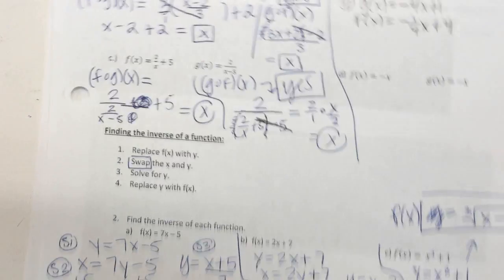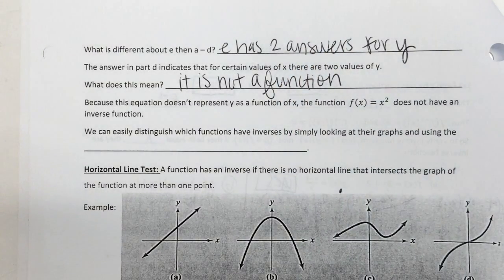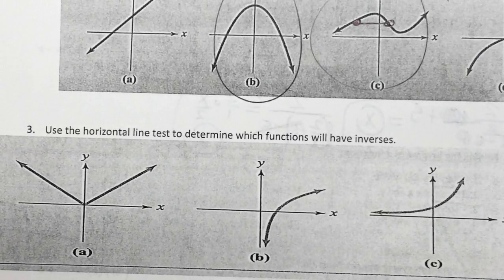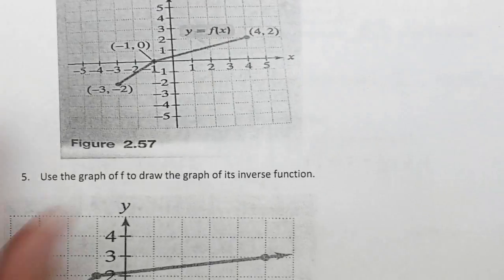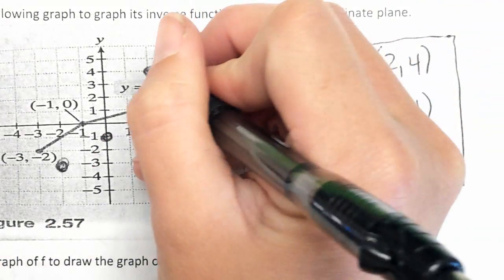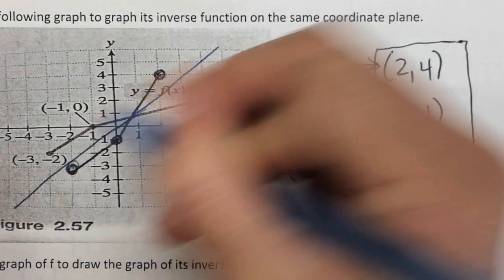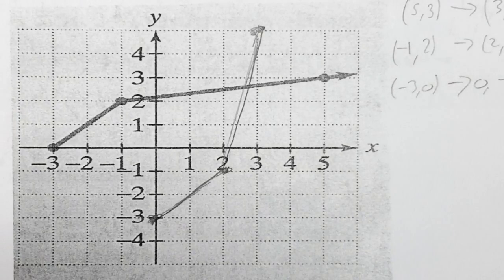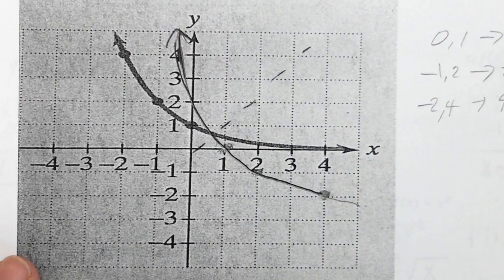2.7 part 2: inverse functions